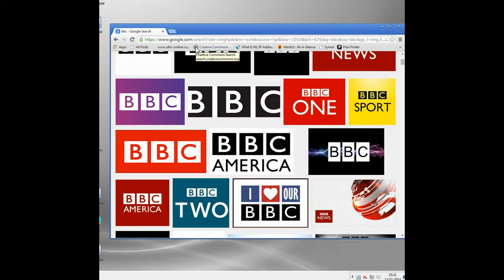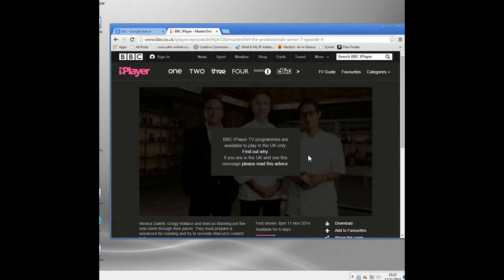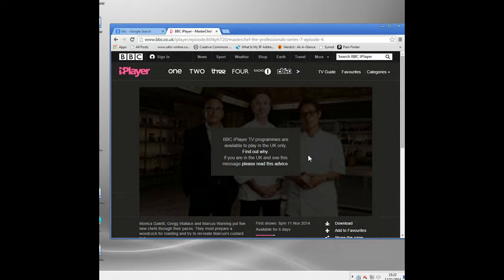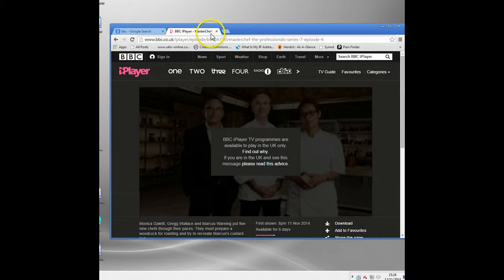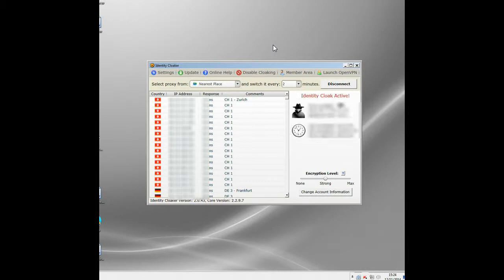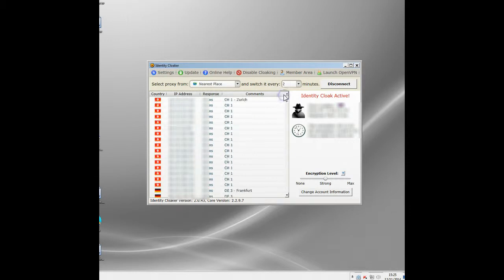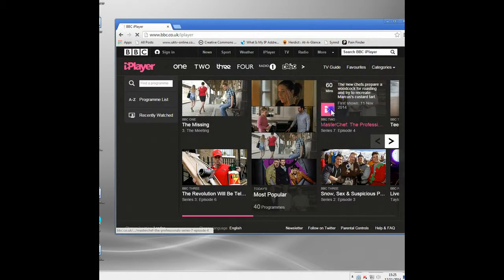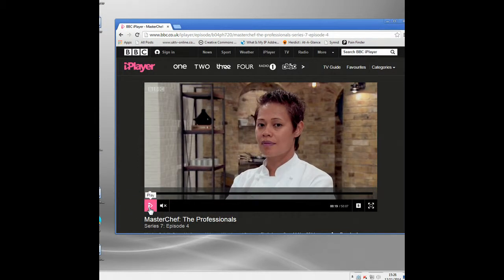Using a BBC Proxy Server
If you've ever tried to access the wonderful BBC iPlayer site from outside the UK, you'll have found you get blocked.  However this video demonstrates one of the simplest ways to bypass these blocks.  By using a sophisticated software program you can hide your real location via a BBC proxy and watch whatever you like.

Just press a button and your real location is hidden and you can pretend to be wherever you want to be.  Watch all the UK TV channels online, then switch to pick up your favorite shows on the US stations like Hulu and HBO.

The network consists of fast servers in many countries across the world including UK, USA, Canada, France, Germans, Australia and many others.   Simply select the country you require and your traffic will be routed through this server, all are extremely fast and so your connection speed will not be effected.

It is also an important privacy tool and stops your web browsing activities being logged and recorded both by your ISP and by the web sites you visit.   This feature is enabled by switching on encryption for your connection which will encrypt everything you do online.  It is especially important to use this if you ever conduct confidential transactions like home baking over untrusted Wifi networks.